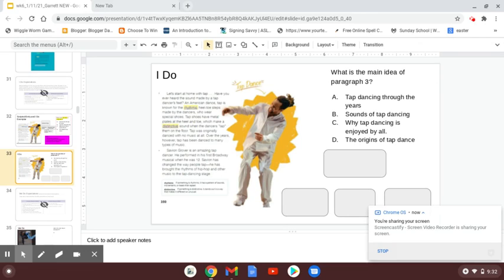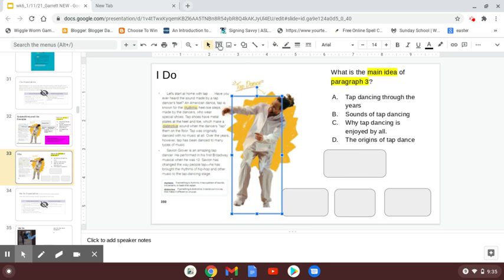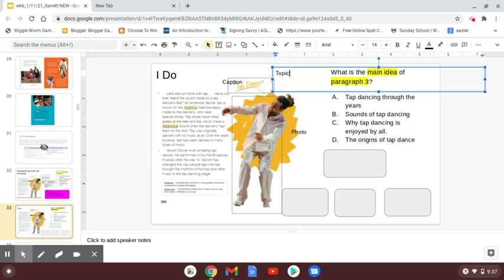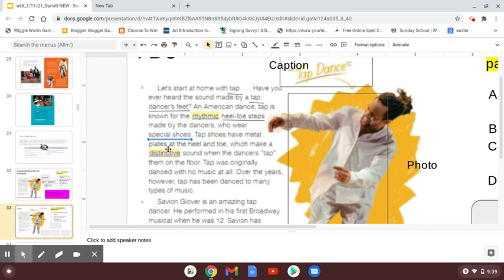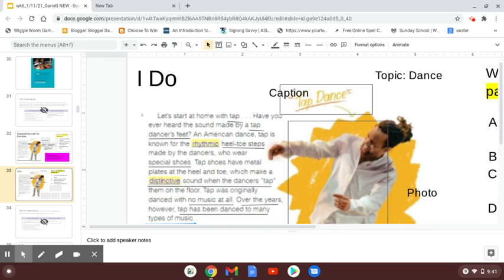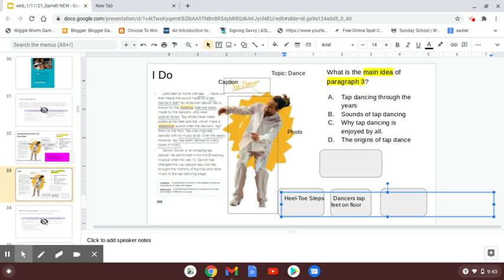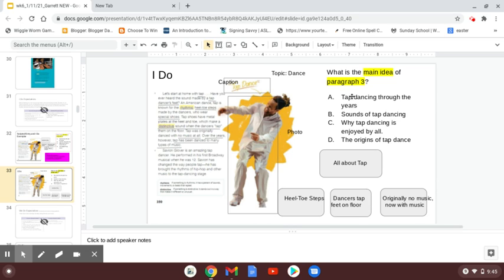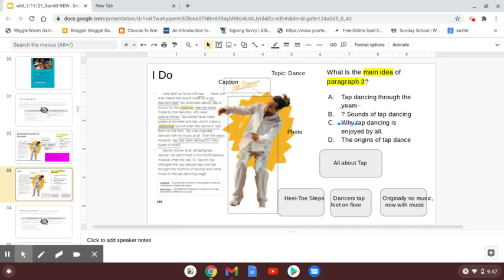Identifying main idea